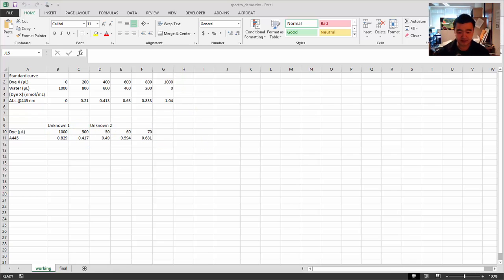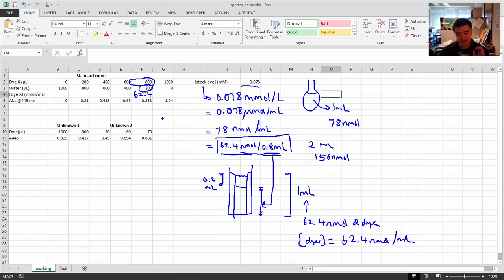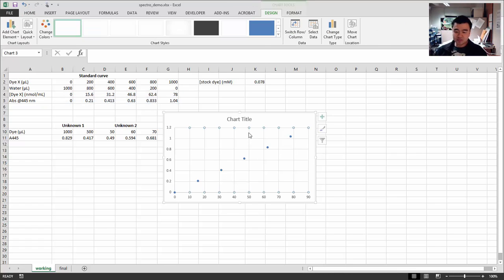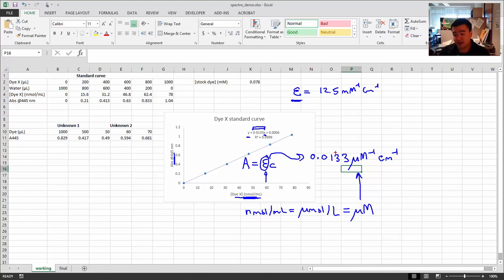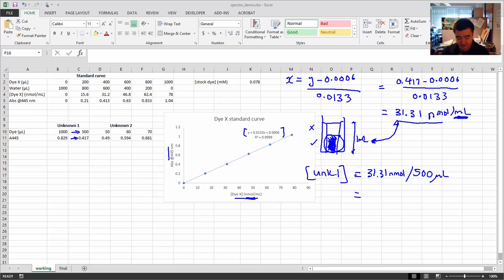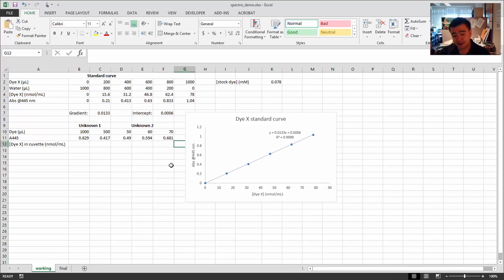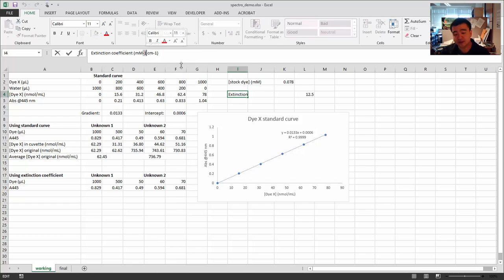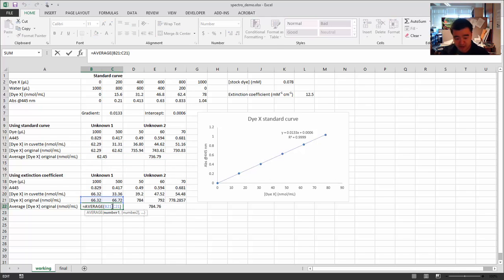MBLG1 spectrophotometry analysis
Spectrophotometry analysis for MBLG1X01 using Excel, with explanations of calculations and tips & tricks for using Excel. Watch in higher quality to see the details.

0:00 Introduction
0:44 Formatting - column widths, merging and centring, typing µ
2:21 Calculating concentration for standard curve (7:42 Excel, including absolute referencing, click-and-drag)
9:35 Drawing the standard curve (XY scatter)
11:36 Referencing graph titles
12:38 Trendline for standard curve
13:38 Relationship between trendline equation and extinction coefficient
17:35 Applying the standard curve to unknown concentrations
18:22 Back-calculating to original concentration (25:21 Excel)
29:13 Arranging data to streamline Excel calculations
30:43 Using the extinction coefficient to calculate unknown concentrations